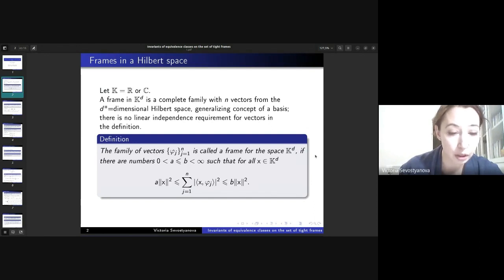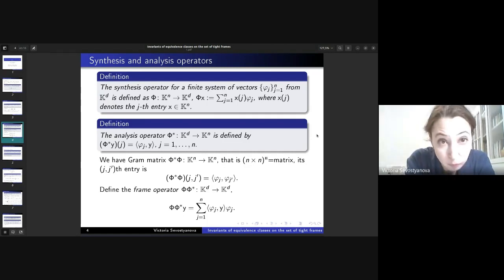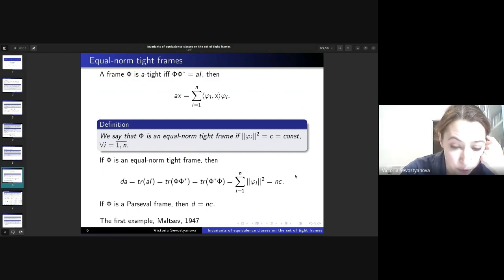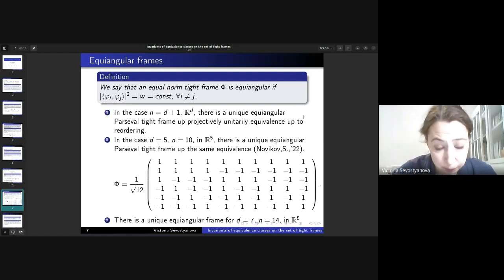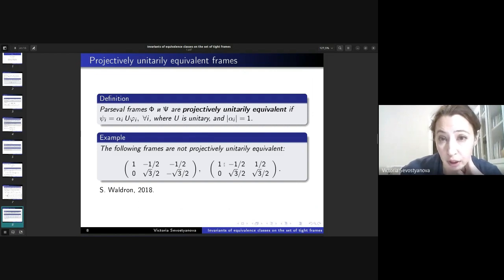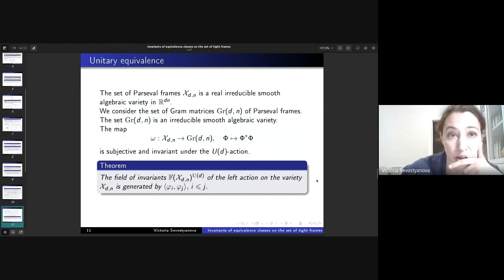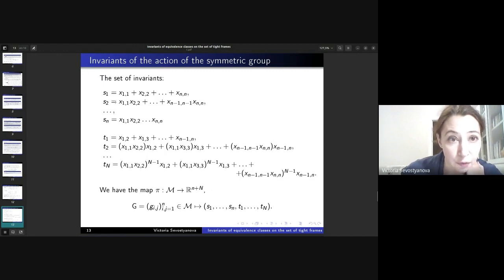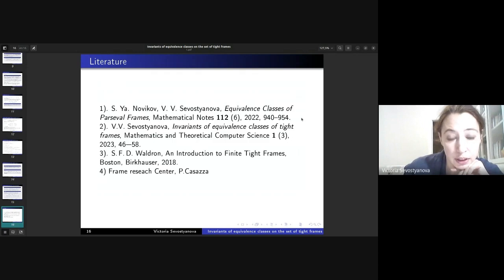Invariant theory - Victoria Sevostyanova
Speaker: Victoria Sevostyanova - University of Samara, RU

Title: Invariants of equivalence classes on the set of tight frames